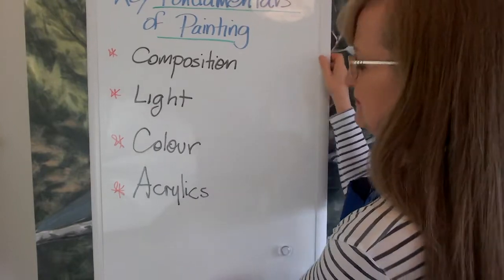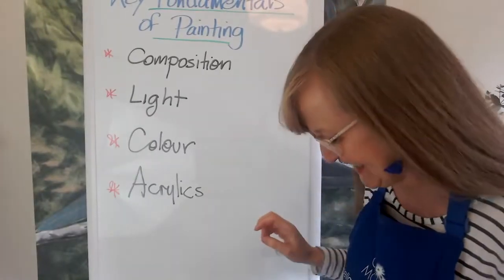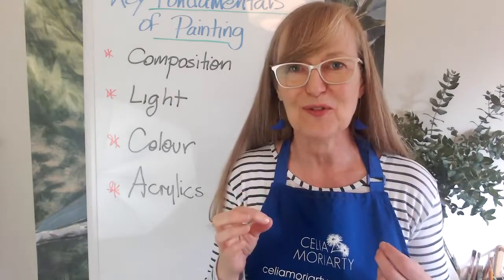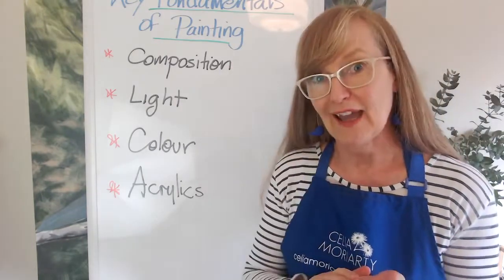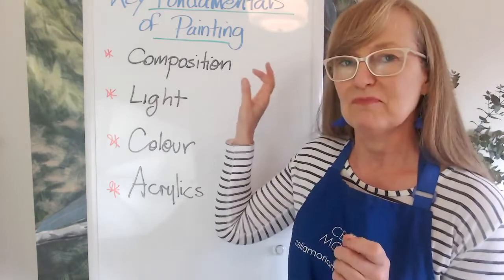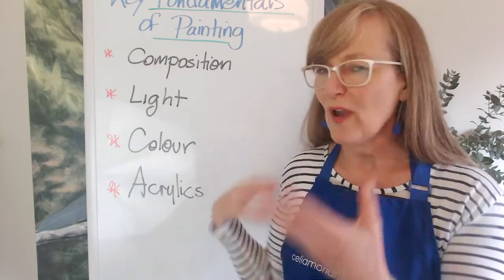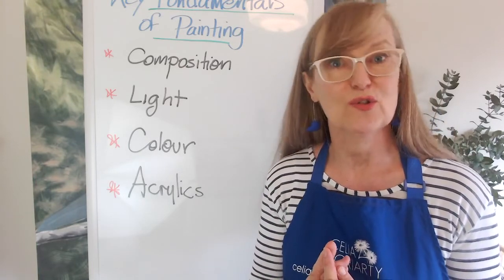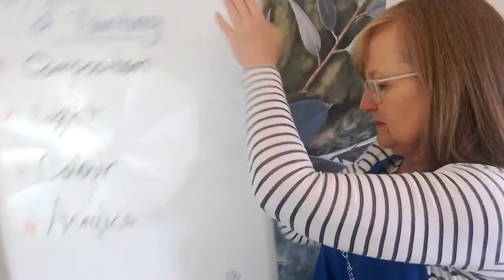Gum Leaves 4 What's the Story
Day 4 of LIVE painting on these Gum Leaves.  What's the story? In lesson 1 of Key Fundamentals of Painting we covered composition and what message you want to get across in your painting.  I talk about the tools the artist has to create depth and how I create my message. Today is the final day of Key Fundamentals of Painting.  For those who want to dive deeper into improving their painting skills, process and results you can still join us in How To Paint With Acrylics but you'll have to be quick as this is the LAST DAY to sign up.